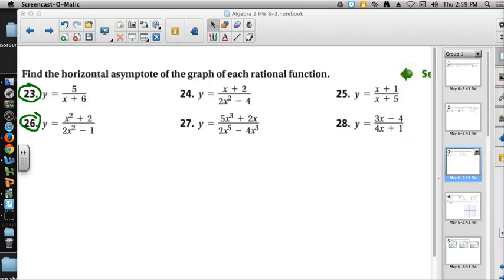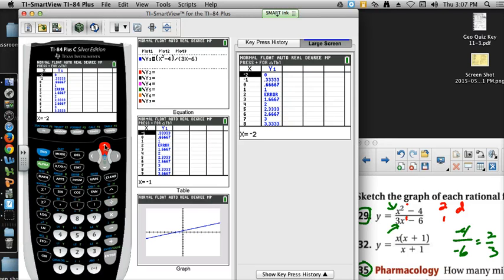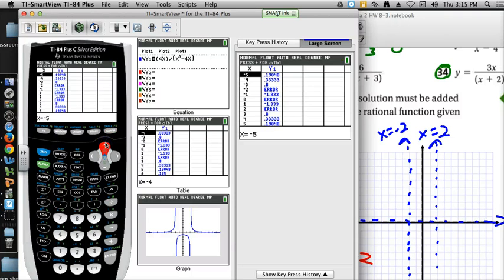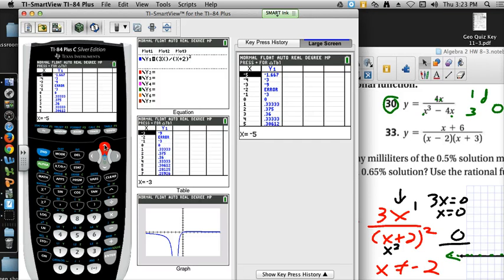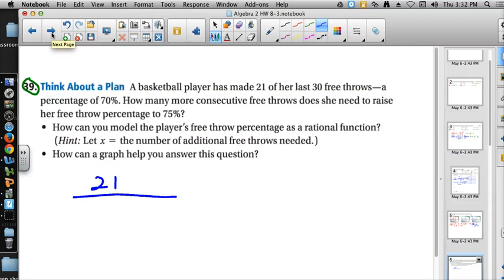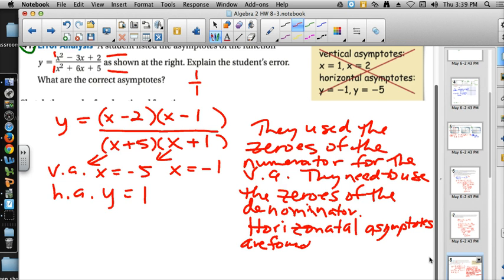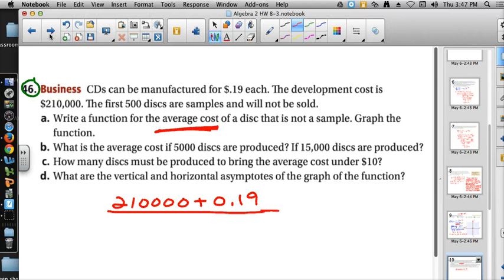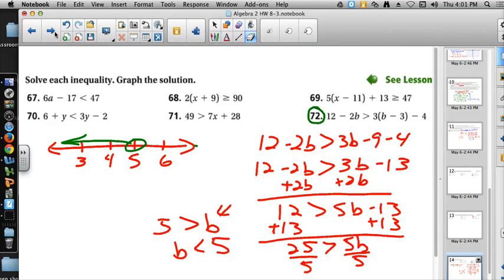Algebra 2 HW 8-3 Day 2